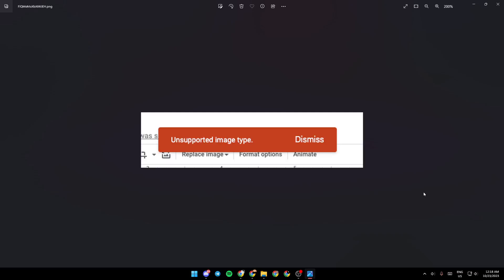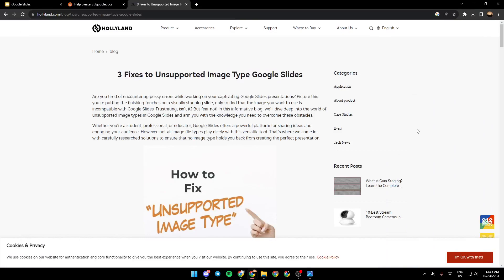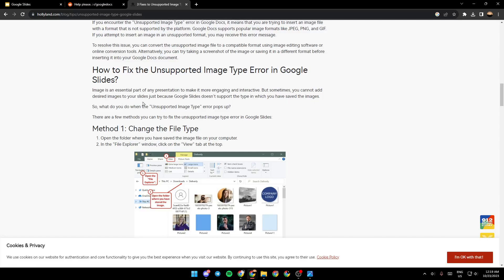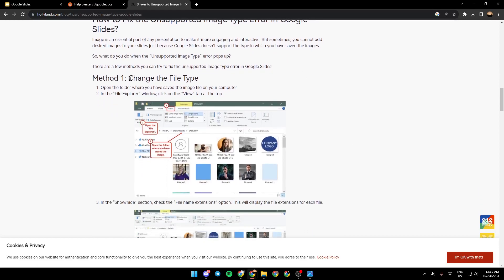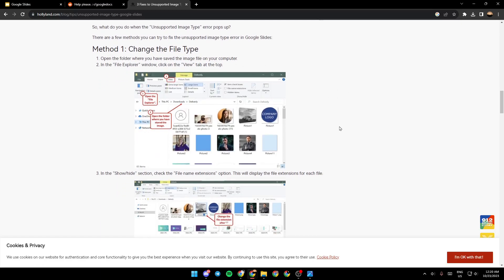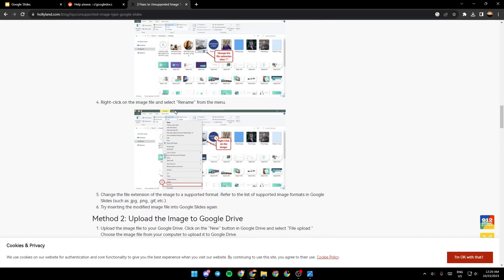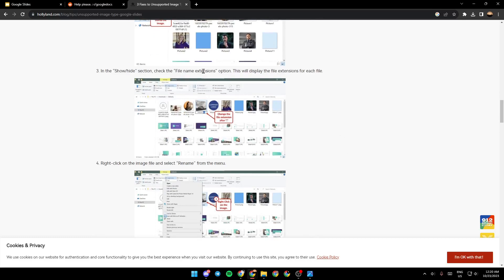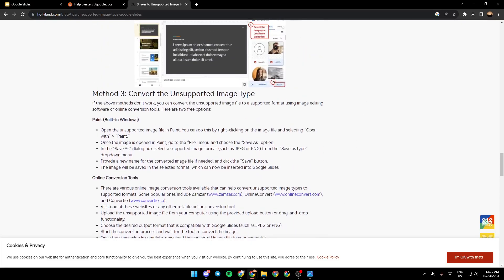How To Fix Unsupported Image Type Google Slides Tutorial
Today we talk about fix unsupported image type google slides,unsupported image type google slides,google slides